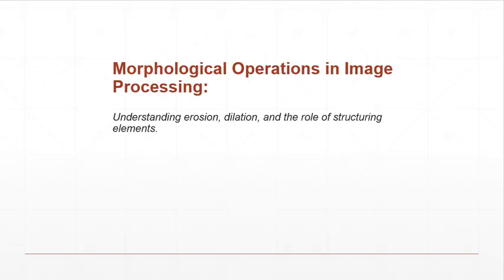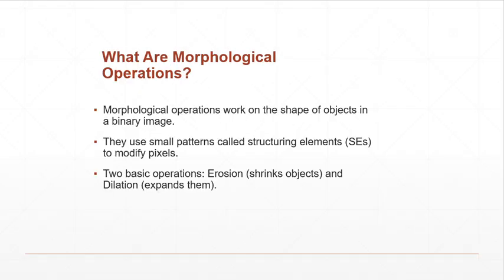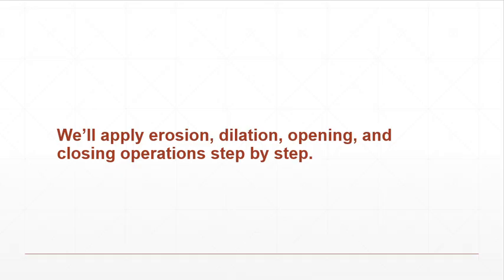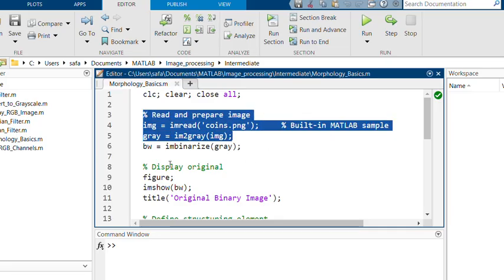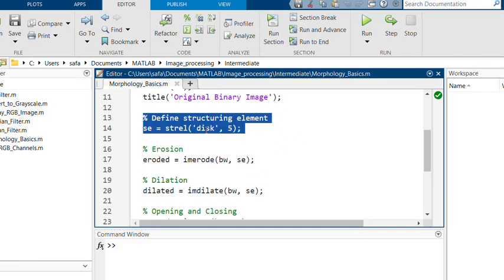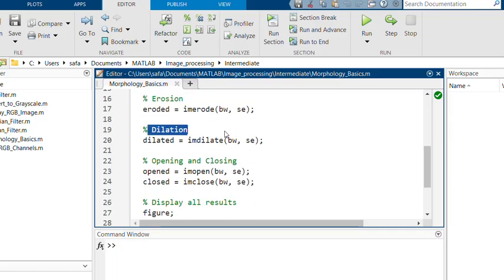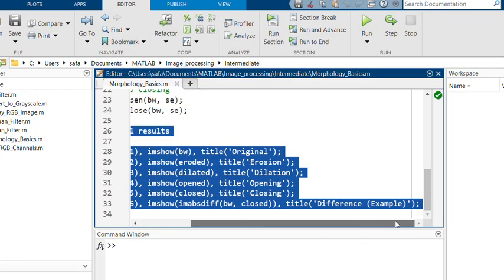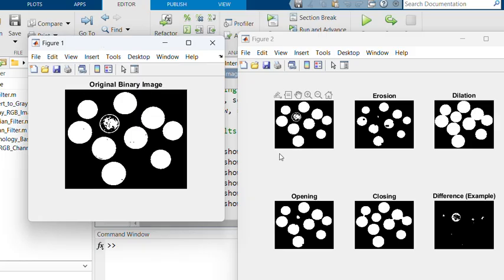3. Morphological Operations in MATLAB | Erosion, Dilation, Opening, and Closing Explained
In this video, we’ll explore Morphological Operations in MATLAB — including Erosion, Dilation, Opening, and Closing.
These operations are fundamental in image shape processing and noise removal for computer vision applications.

🎯 What you’ll learn:
- Understanding structuring elements (SE)
- Applying erosion and dilation on binary images
- Combining operations for noise reduction (opening & closing)
- Visualizing transformations step by step in MATLAB

➡️ Edge Detection & Feature Extraction in MATLAB